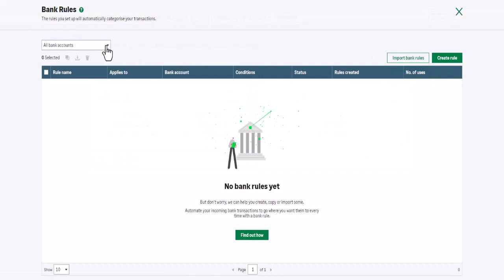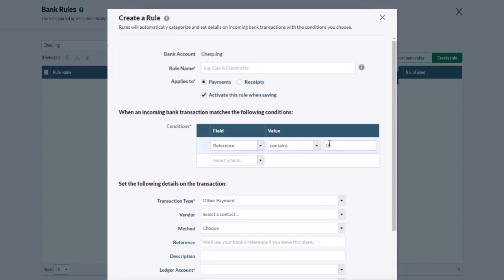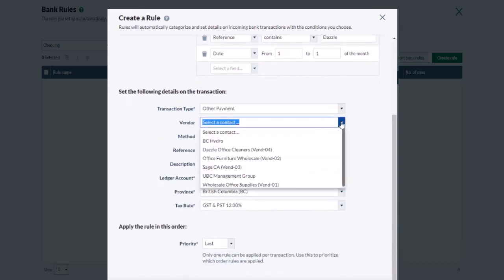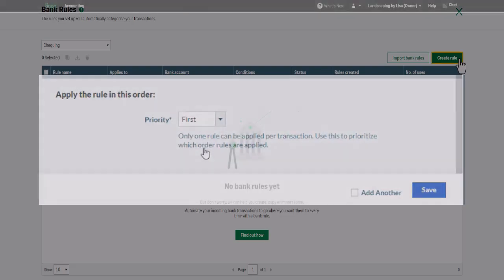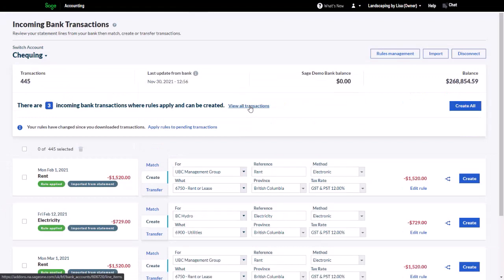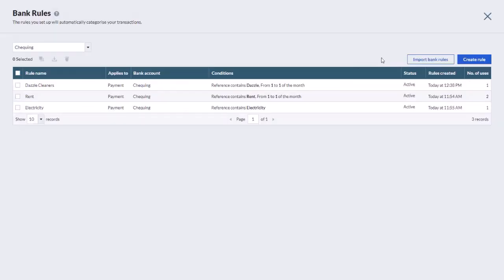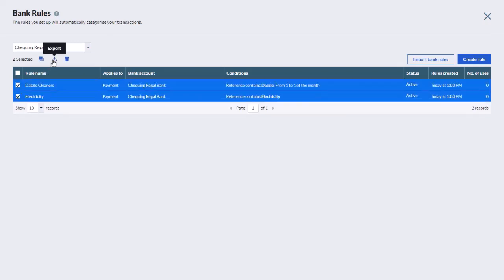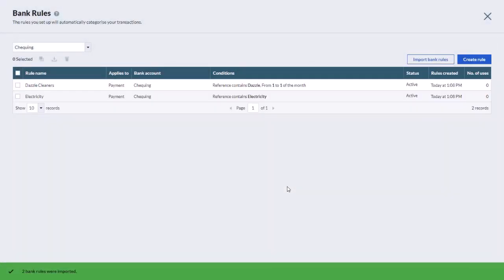Sage Accounting - Bank Rules (Canada)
In this video you will learn how to simplify your bank reconciliation and save time entering recurring transactions using bank rules to automate the matching and creation of bank transactions.

Need training? Have questions? Want guidance? We’re here to help

Looking for free comprehensive courses for Sage Accounting?